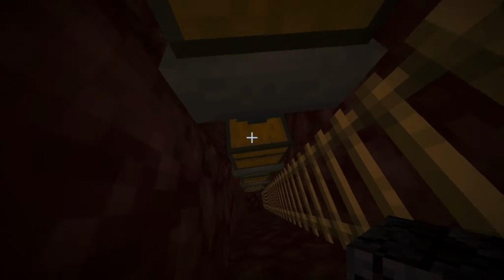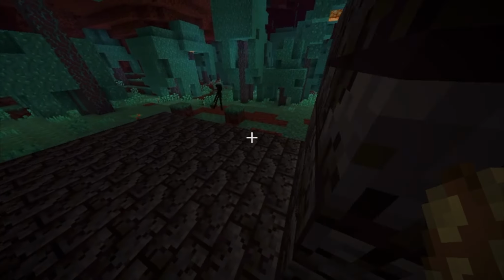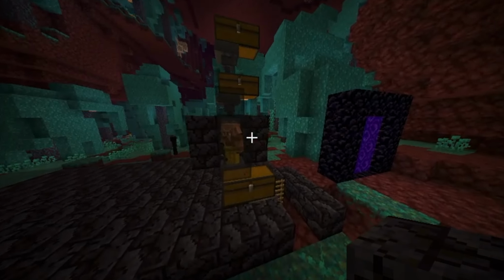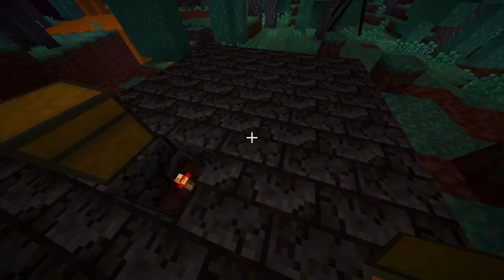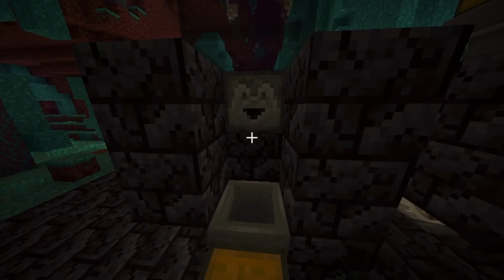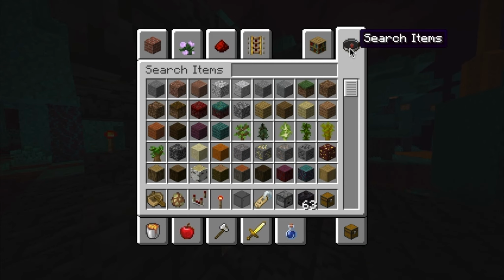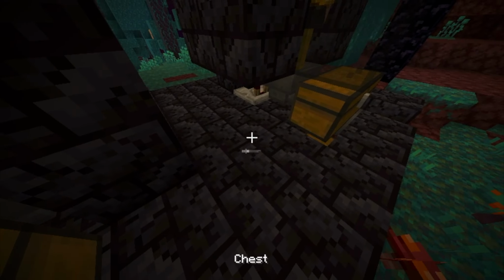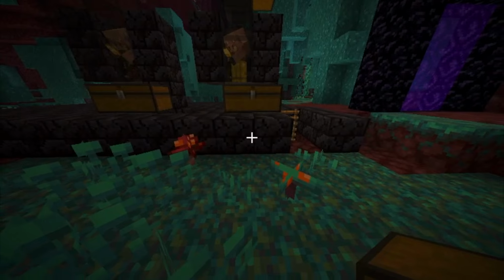How to build a bartering farm in Minecraft 1.16.4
How do we build a bartering farm in Miencraft? In this video, I provide a tutorial on how to automate bartering in Minecraft 20w51 Snapshot, with Piglins. You can also checkout my website for step by step written tutorial